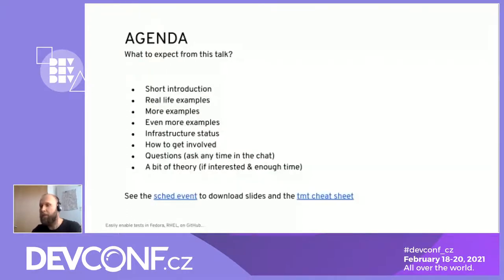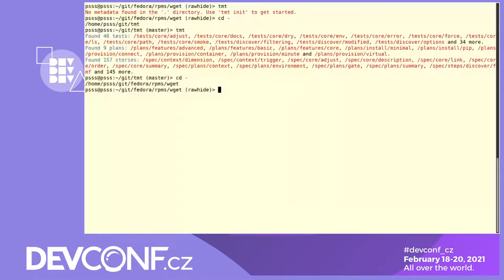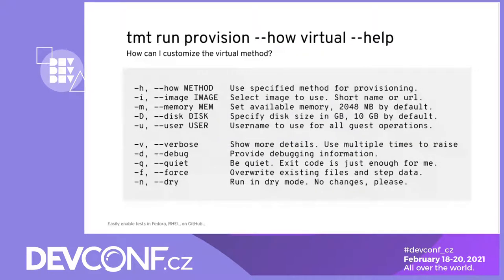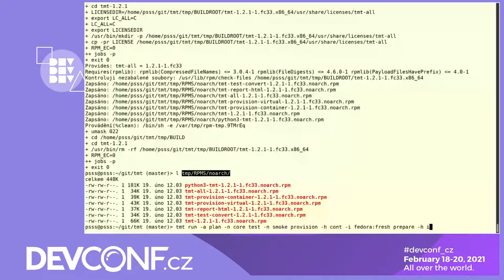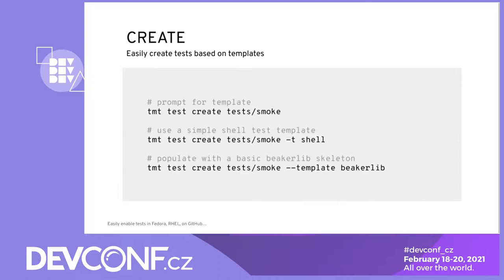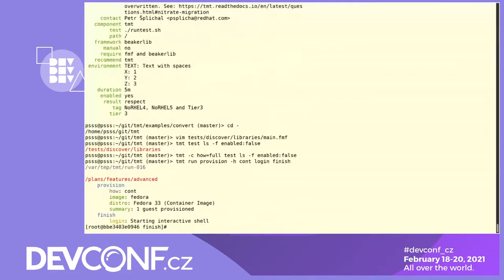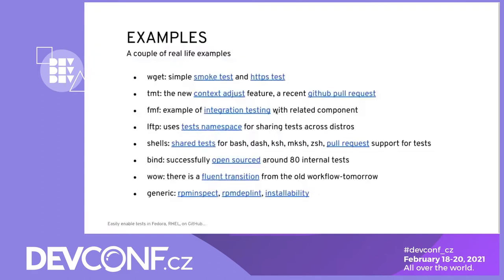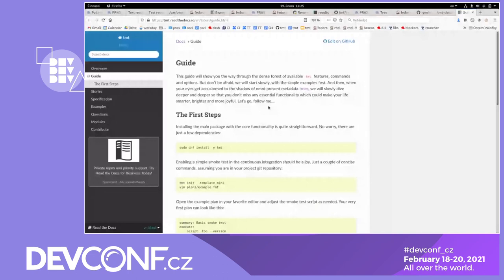Easily enable tests in Fedora, RHEL, GitHub - DevConf.CZ 2021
Speakers: Petr Šplíchal, Miroslav Vadkerti, František Nečas, Pavel Valena

Imagine there would be a simple way to enable tests in the CI. Imagine the configuration would be consistent across Fedora, RHEL, CentOS, GitHub… so you would not have to always learn a new syntax for each. Imagine you could easily open source tests and share them across different distros. Imagine you could enter your component git repository, type just seven letters and all tests would be safely executed in your preferred environment. Imagine writing or debugging a test and reviewing test results would be a joyful task. Imagine… Or, do not imagine but come & try yourself:

* Learn how to use the new tmt command line tool
* Enable a simple test in the CI using a pull request
* Create a new test for your component, track coverage
* Safely and easily execute tests from your laptop
* Run and debug test code in your preferred environment
* Overview of Fedora CI support, Packit GitHub integration
* Real-life examples, hands-on experience, space for questions

Prerequisites:
Required: Laptop with Fedora, Fedora account, FPCA signed
Recommended: A package for experimenting / contributions
Optional: A test suitable for CI